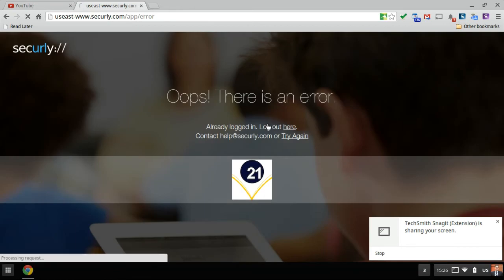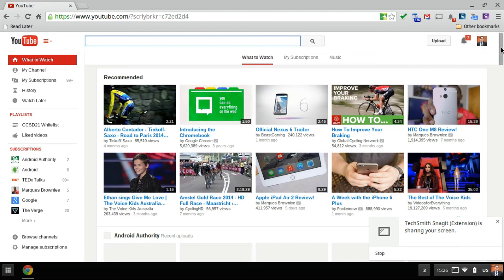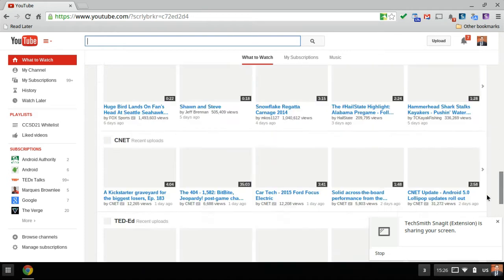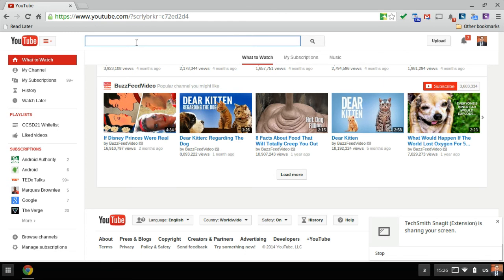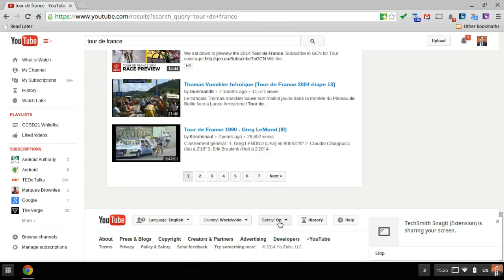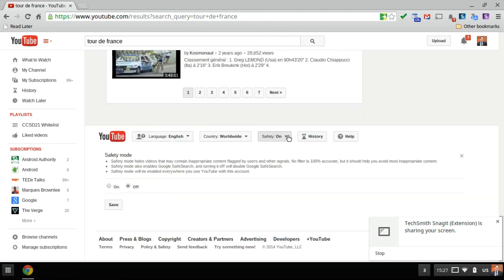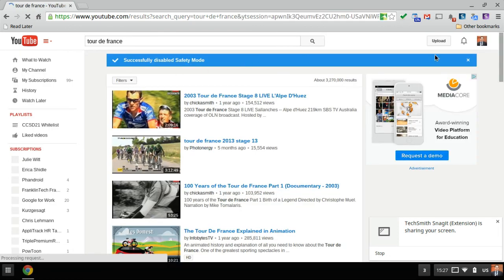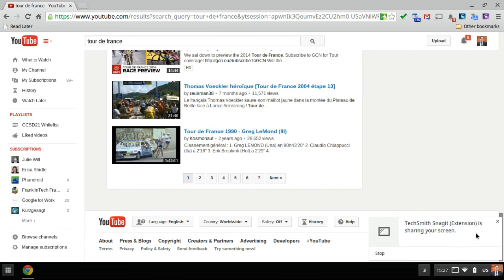YouTube-Turn Off Safety Mode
School staff members may find that YouTube Safety Mode is turned on by default, but staff members have the ability to turn it off. Follow these directions.